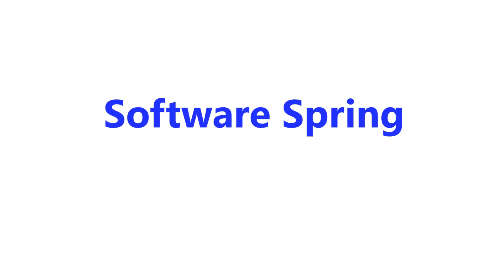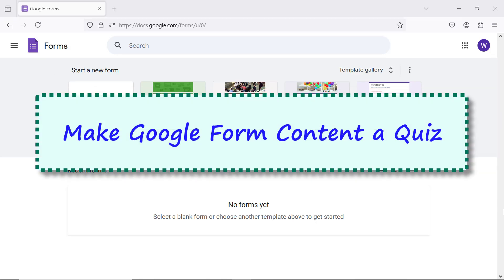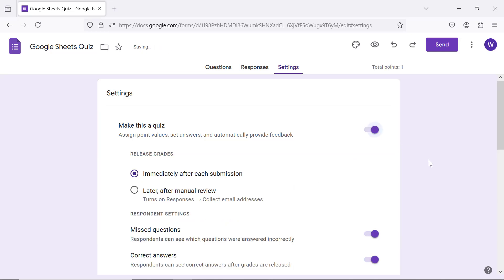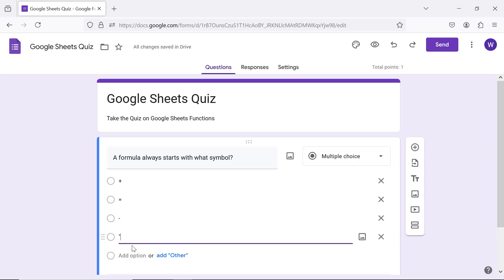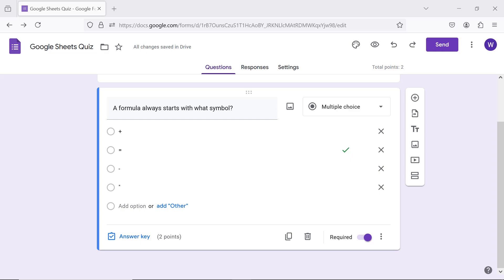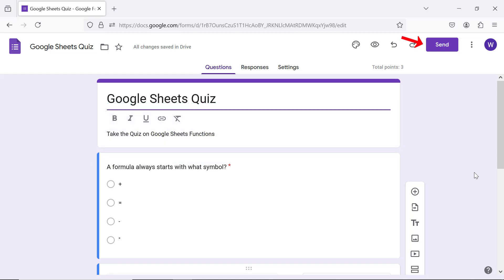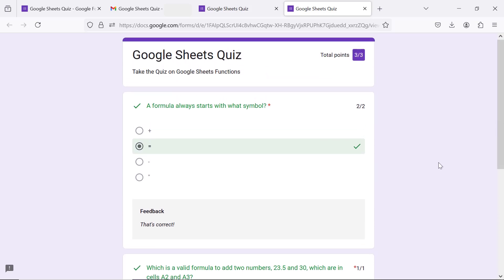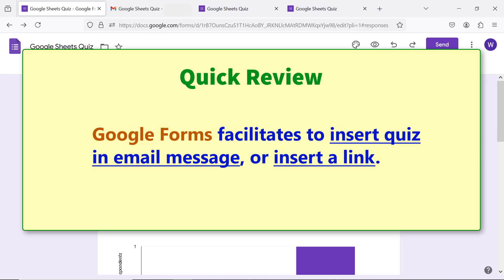Google Forms | Create Multiple Choices Quiz | How To | Example | Spreadsheet | Tutorial | Guide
With Google Forms, create online quiz, survey, event registration forms, and other documents and analyze response data updated in real-time.  What's more, create a Google Form from within Google Sheets, or link a Form to Google Sheets, for more in-depth data analysis.  This tutorial gives the steps to create a multiple choice online quiz, using Google Forms.

The quiz can also be embedded in a web page.

From teachers to trainers to instructional designers to anyone who wants an easy, yet a powerful multiple choices quiz creation tool, Google Forms can be an answer.

How to Use FILTER in Google Sheets?

FILTER is a powerful function to extract data based on or more conditions:

How to Use QUERY in Google Sheets?

Create a pivot table for calculation and in-depth data analysis:

How to Use Convert to Table in Google Sheets?

Convert a data range into a table easily:

How to Use REDUCE in Google Sheets?

Use REDUCE to get the final value of intermediate calculations:

How to Use SCAN in Google Sheets?

It's easy to calculate running total, running count and the like with SCAN:

How to Use FREQUENCY in Google Sheets?

FREQUENCY returns the frequency distribution of data:

How to Use COUNTIFS in Google Sheets?

Here are the steps to create a multiple choice online quiz, using Google Forms.

First, log into Google Forms.  Click the + symbol to create a blank form.
Name the form.  Type the form description.  Click the grey rectangle
box with the text Untitled Question and type the first question. Make sure the option to the right of the question is set to Multiple choice.

To type the first answer choice, click Option 1 below the question.  Repeat the step, and type the other answer choices.  Click Settings.  Drag the Make this a quiz slider to the right.  Make the desired settings for the various options.

If you wish to link the Google Forms quiz responses to a Google Sheets spreadsheet, first click Responses.  Click Link to Sheets. Make the desired selection.

Type the subject line and message.  To display the Google Forms quiz in the body of the email, click the Include form in email checkbox.  Click Send.

Review this video tutorial, which gives the steps to create an online quiz using Google Forms, with examples.